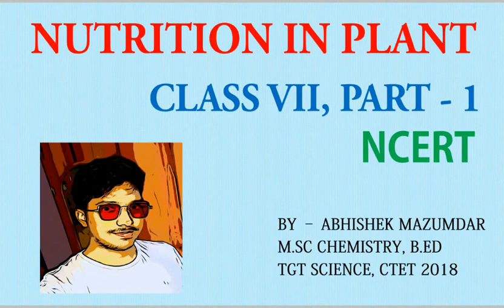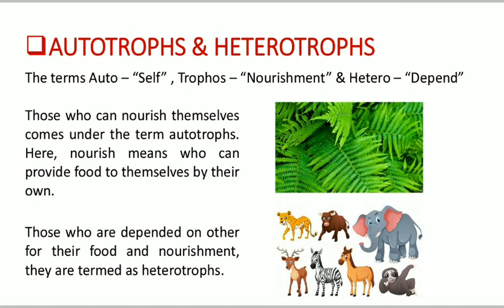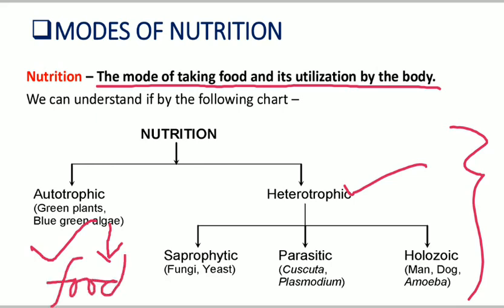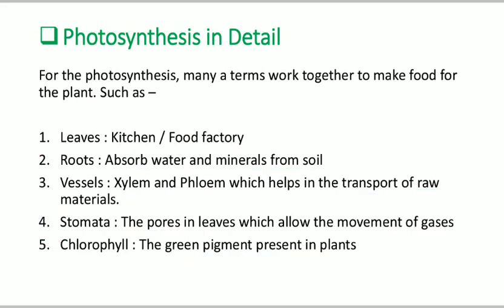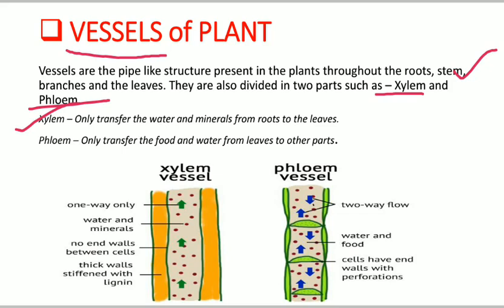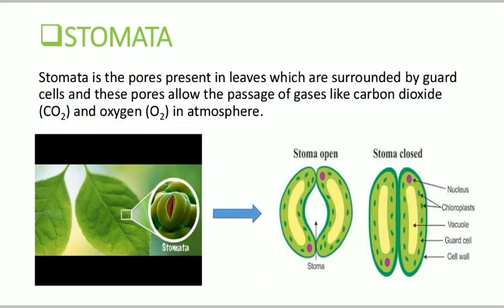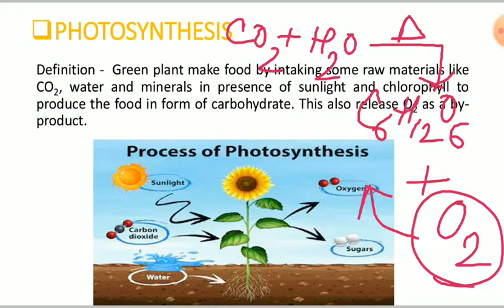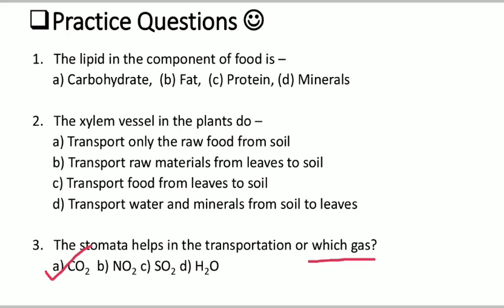Class 7 Science#Chap 1_Part 1#Nutrition in plant# by Abhishek Mazumdar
This video will help you to cover the NCERT class 7 Science chap 1 Nutrition In Plants. In this video, you will learn about the types of nutrition along with their types and also what are the essential terms we needed for the photosynthesis. Keep watching the video and boost your knowledge.
Thankyou
Regards
Abhishek Mazumdar